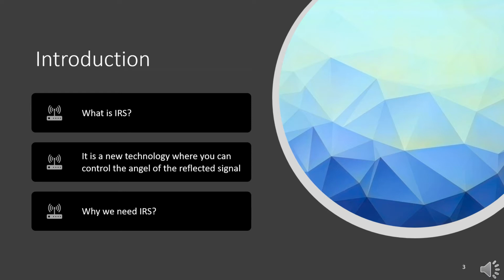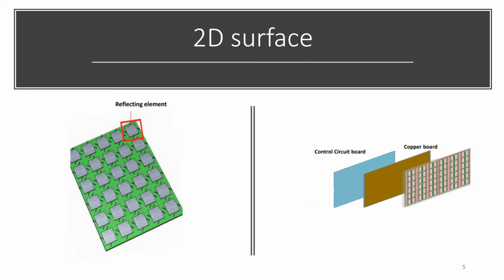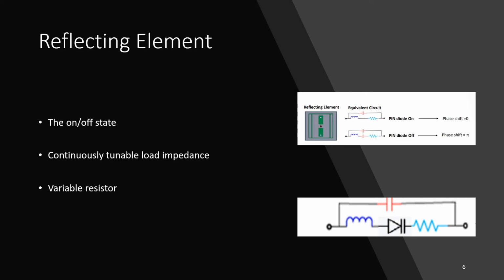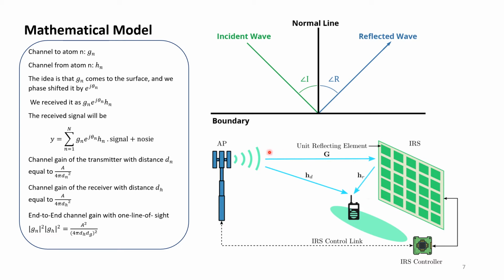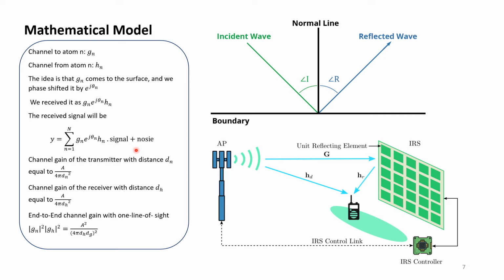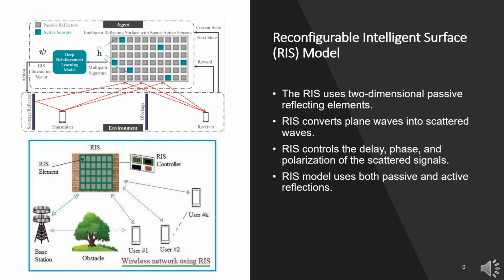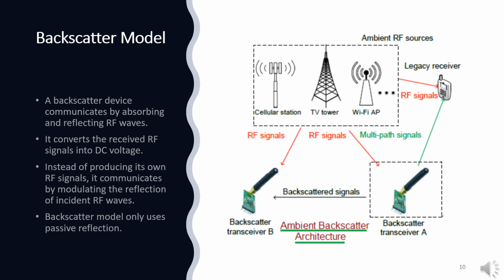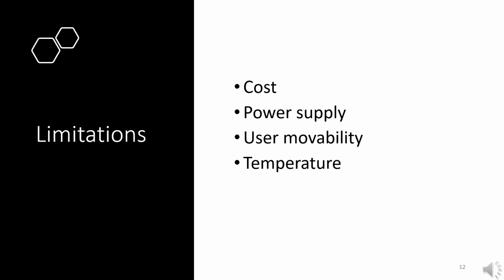KFUPM-EE419-Intelligent reflecting surfaces